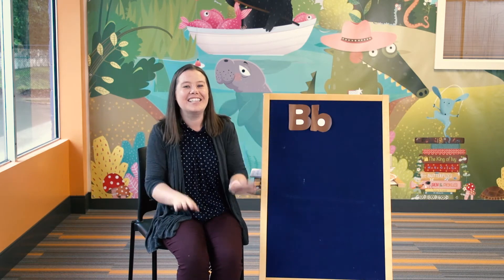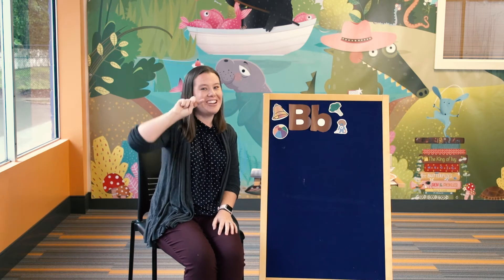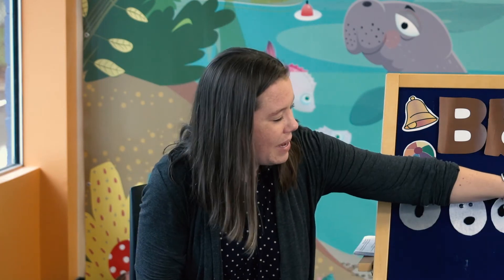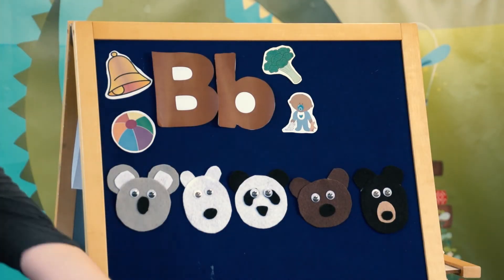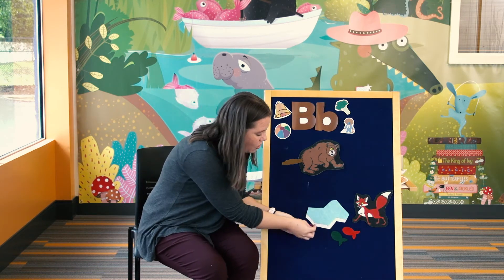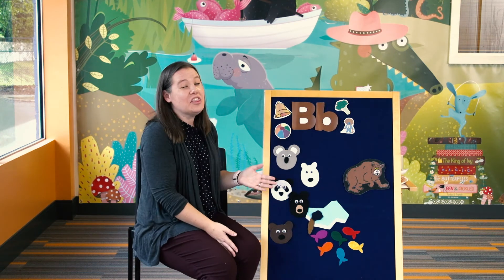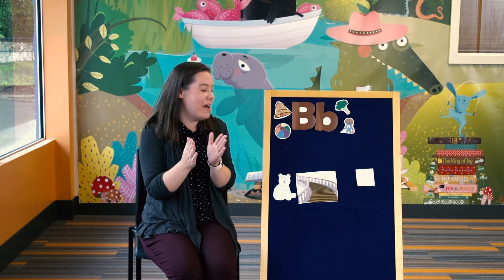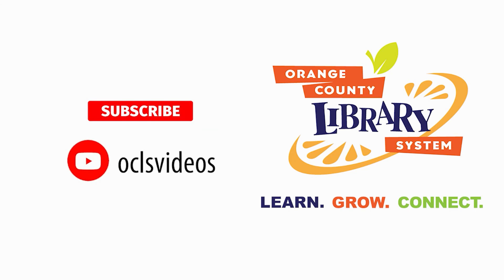Storytime with Ms. Stacey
Have a bear-y good time with Ms. Stacey as we sing, dance and learn about different bears from all over the globe! This storytime is recommended for 3 - 5 year olds.

You can learn more about our storytimes and see our schedule